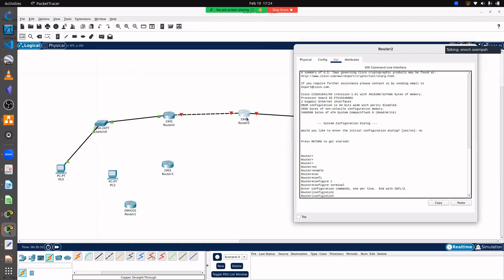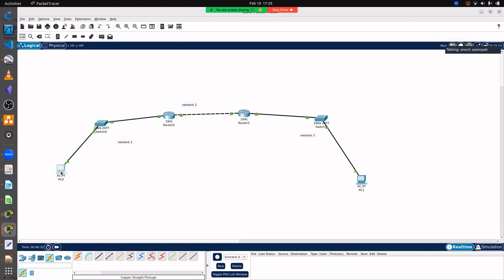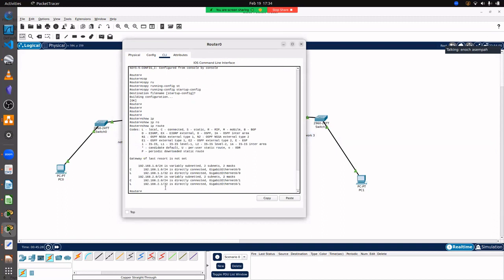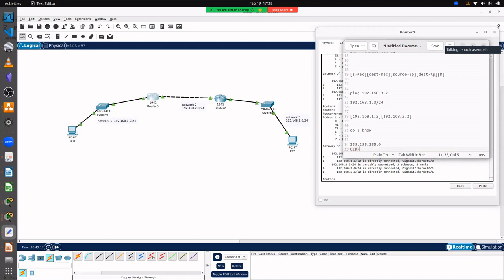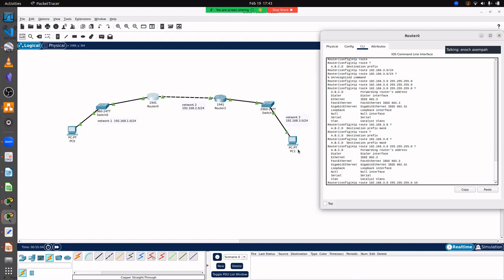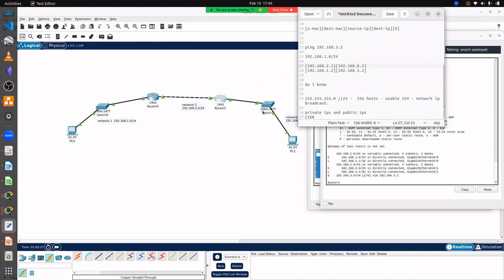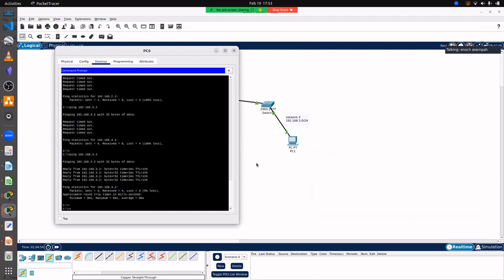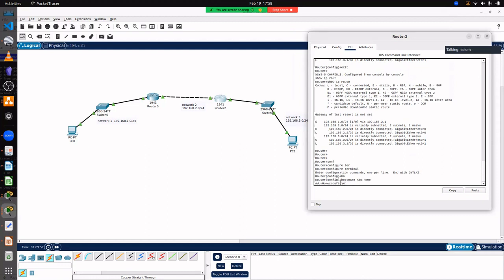2. Introduction to Routing and Switching - Recorded Lesson 1 (2/2)